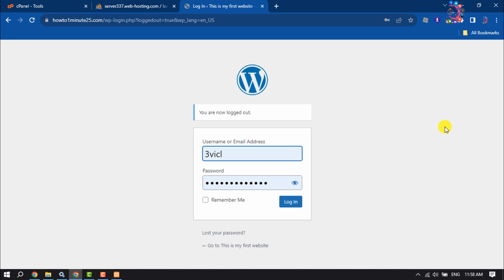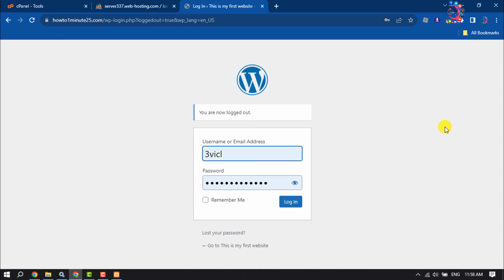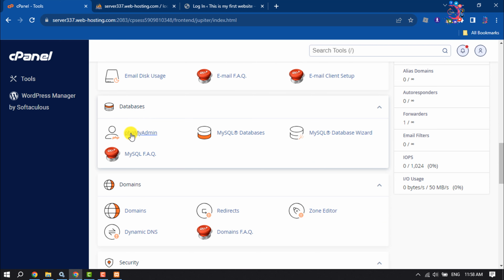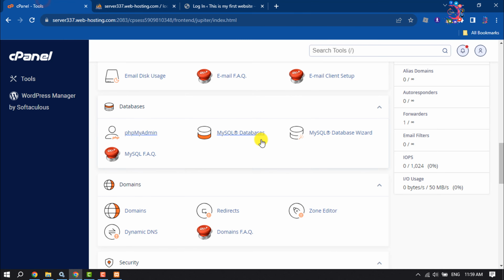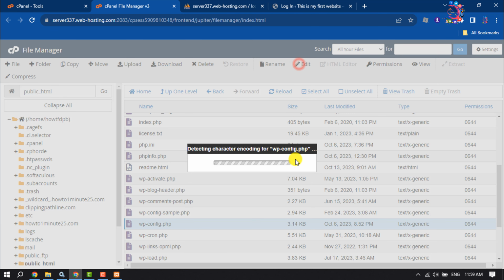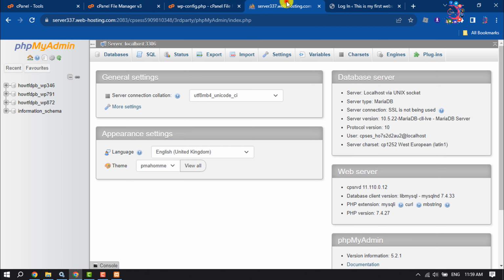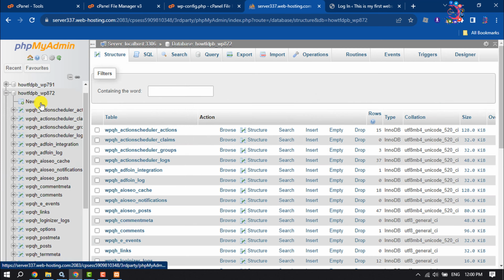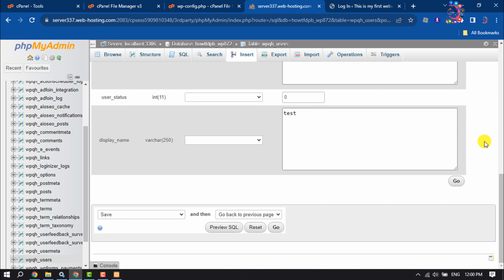How to reset wordpress password without email | Step By Step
Need to change or reset your WordPress passwords? Here's the definitive guide to doing it via the admin screens, FTP, phpMyAdmin, SQL, and more.